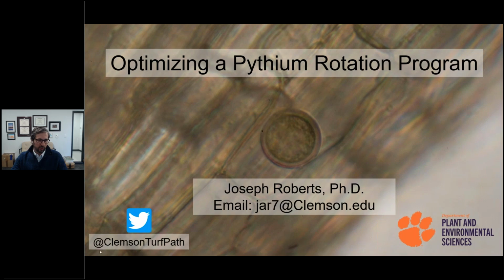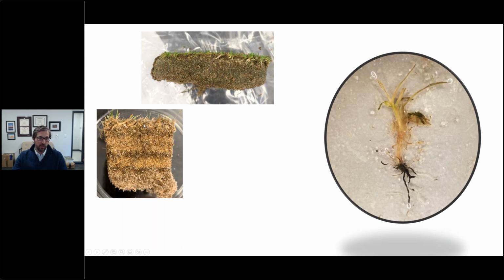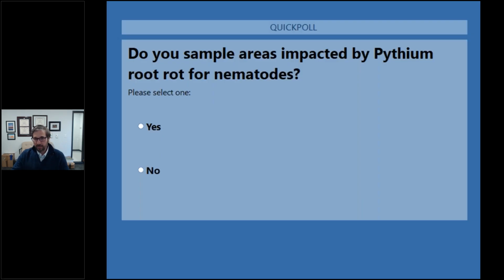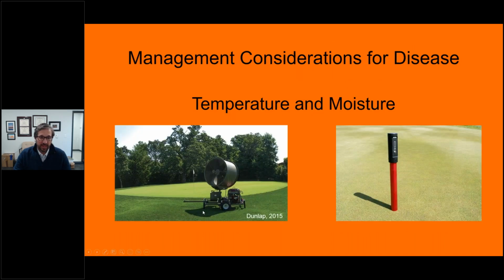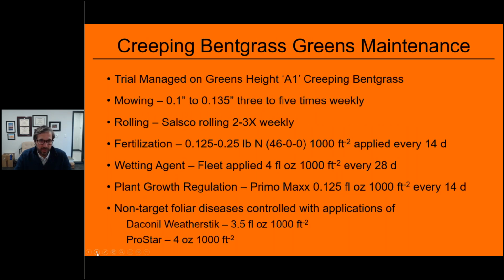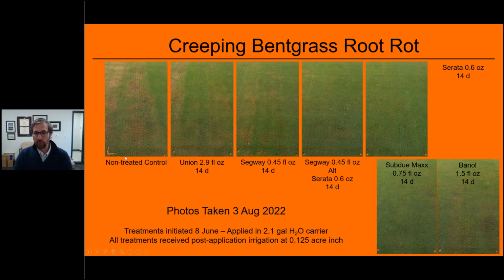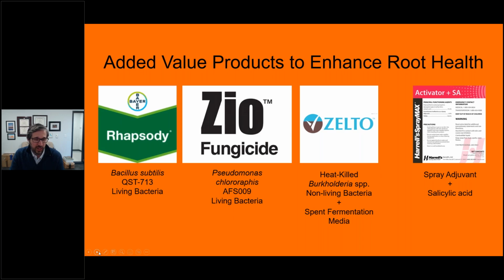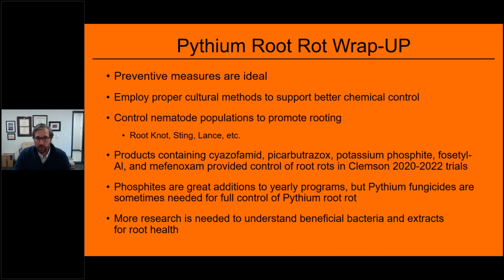Optimizing A Pythium Rotation Program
A variety of Pythium species are known to infect turfgrasses across the world. Some of these issues, like Pythium blight, can show up quickly overnight, while root Pythiums may lurk around unsuspected before quickly causing significant decline. The biology of Pythiums is very different from many of the fungal pathogens often targeted in traditional fungicide programming, meaning management can also require unique chemistries. In this 60-minute webinar, Joseph Roberts, Ph.D., will cover the array of Pythium diseases, how they infect both cool- and warm-season turfgrasses, and what management options are available for control. Multiple fungicides are available, both old and new, for preventing Pythium development and maintaining turfgrass health. You’ll gain an understanding of what new tools are available, how they compare to older chemistries, and what a proper program could look like across the 2023 growing season.

Joseph Roberts, Ph.D., is an assistant professor and extension specialist in the Department of Plant and Environmental Sciences at Clemson University. Roberts earned bachelor’s degrees in biology and chemistry from North Carolina State University, a master’s in plant biology and pathology from Rutgers University, and his Ph.D. in plant pathology from NC State. Roberts’ research and extension program focuses on innovative methods to combat pathogens that impact both cool- and warm-season turfgrass species.